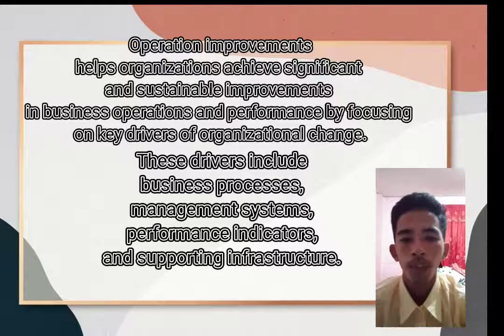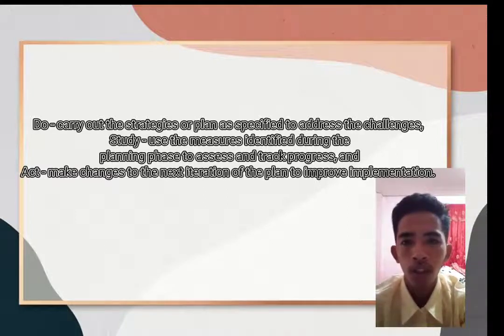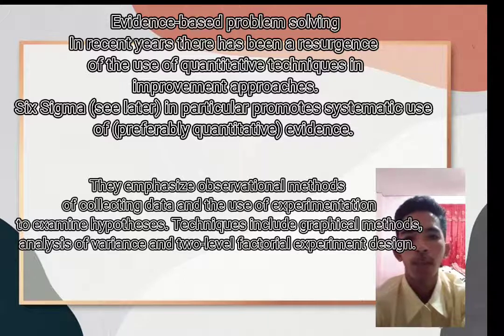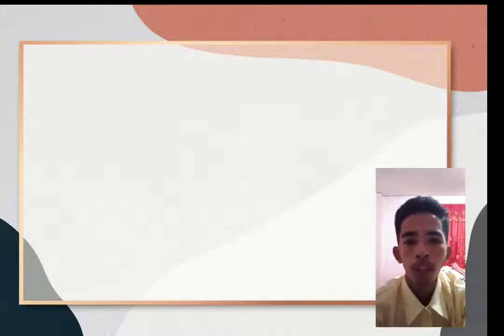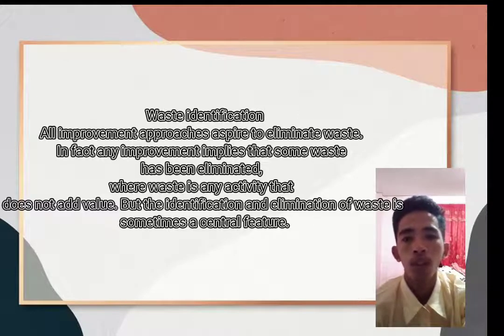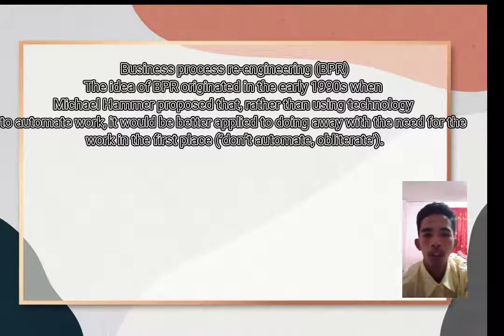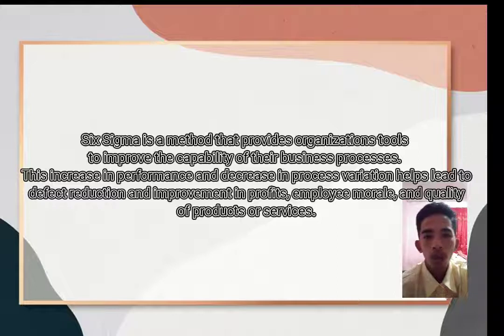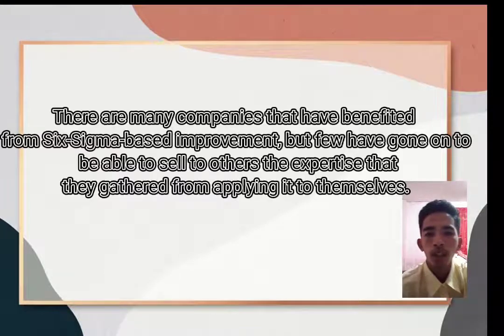June 3, 2022